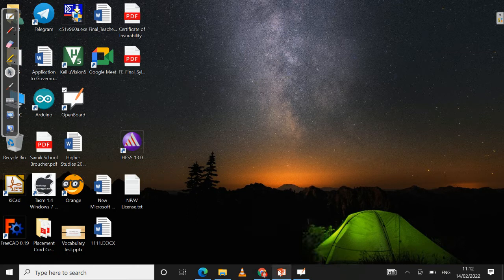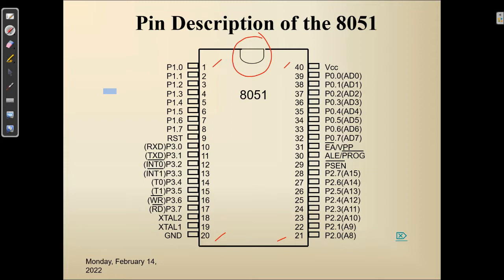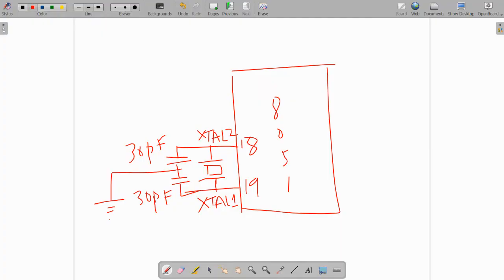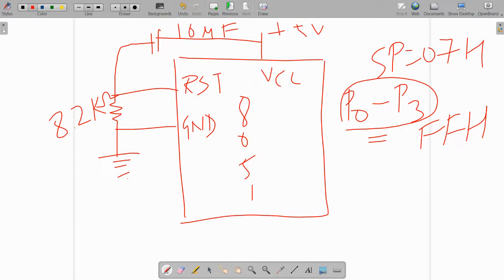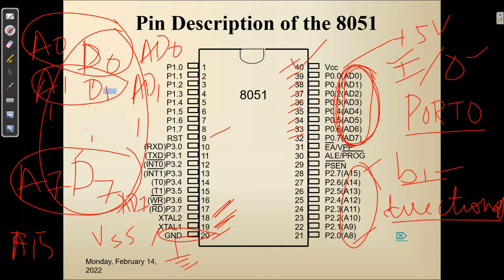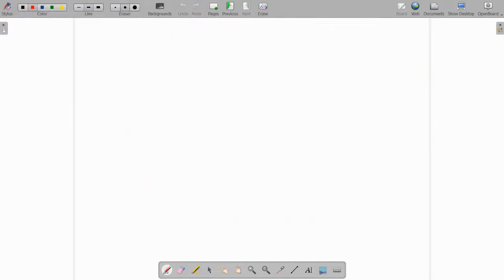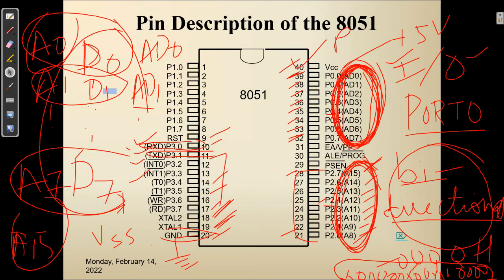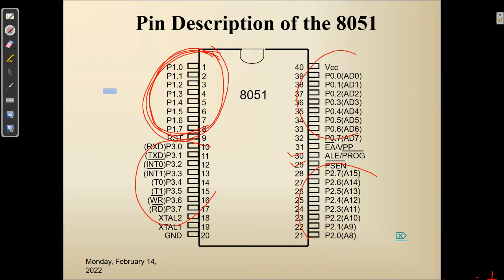Prof. Shobhit K. Khandare | Lecture-12 | Microcontrollers | EXTC | Sem IV | Mumbai University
Pin Configuration of 8051